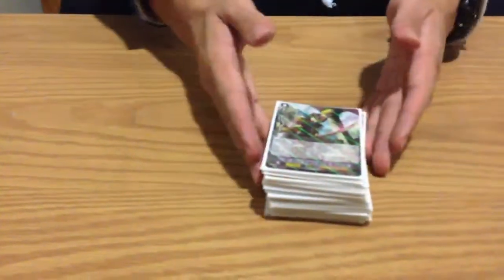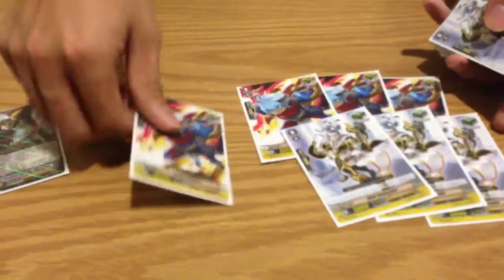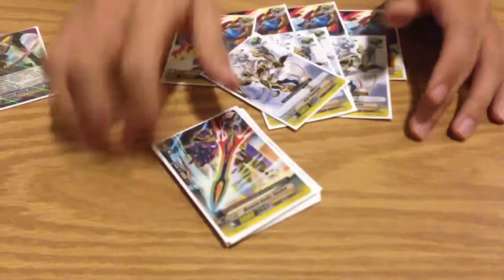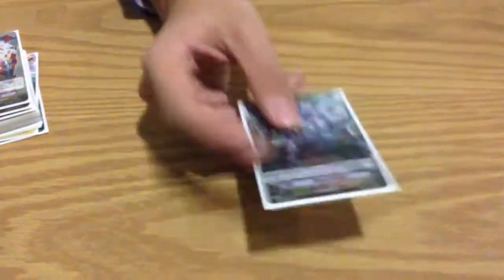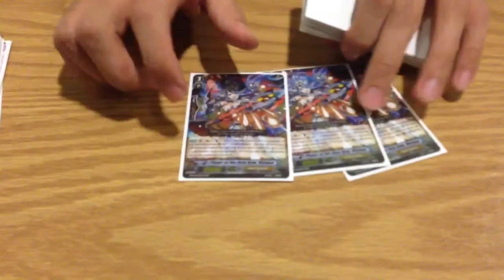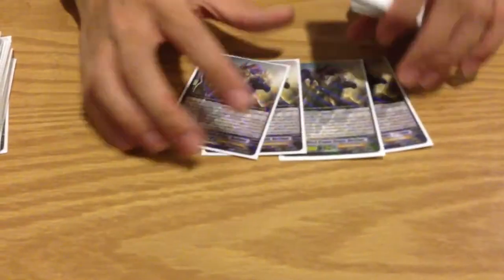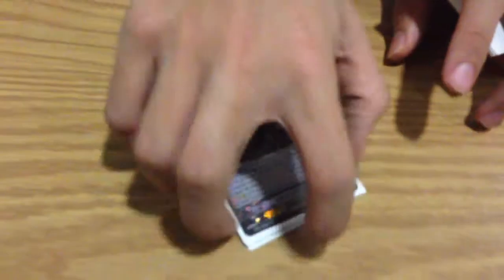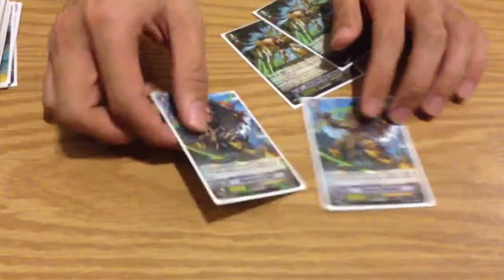CardFight Vanguard! Spectral Duke Gold Paladin Deck 2013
Best version for a gold paladin deck...really good and u should try it!!!